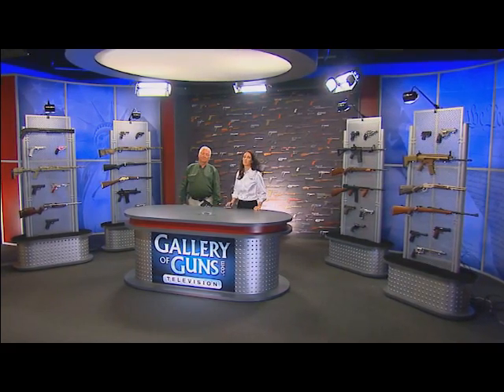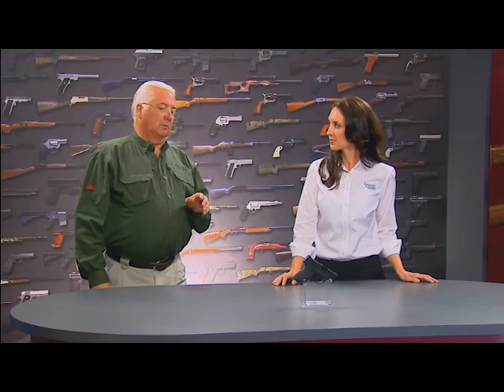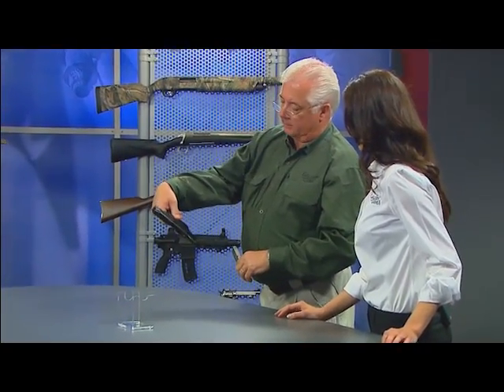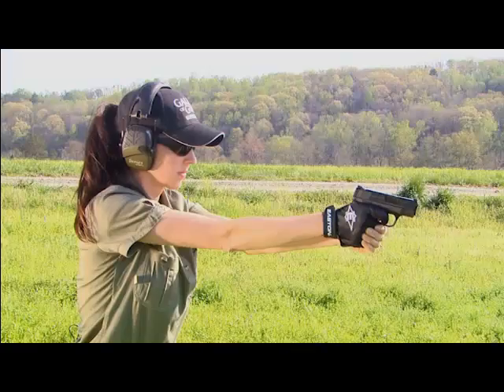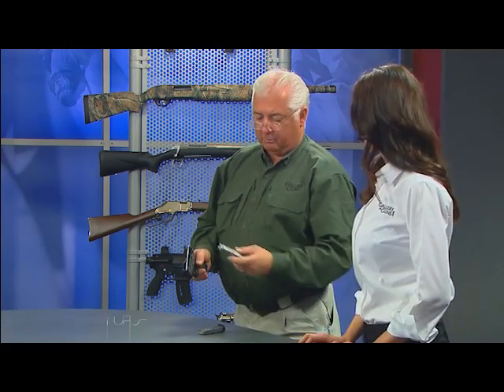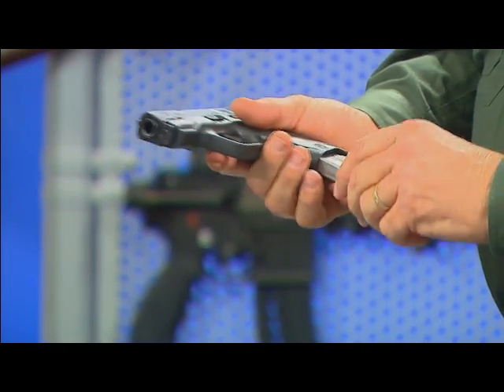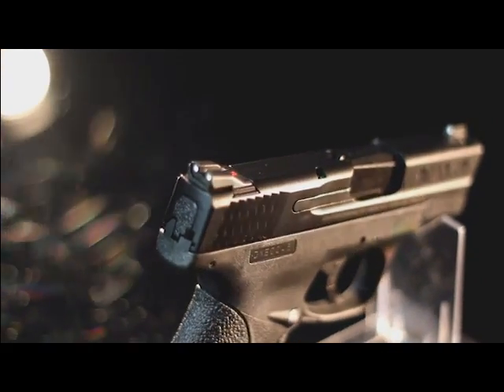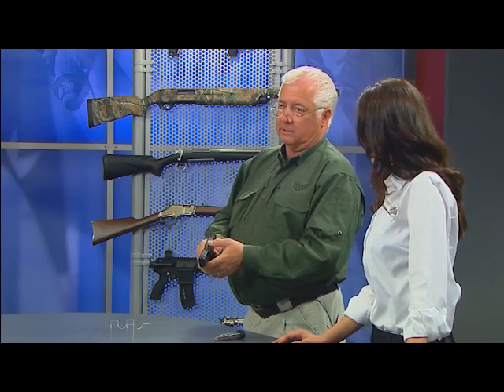Gallery of Guns TV 2012: Smith & Wesson M&P Shield 9 Subcompact Pistol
Get an Instant Quote on this gun by clicking this